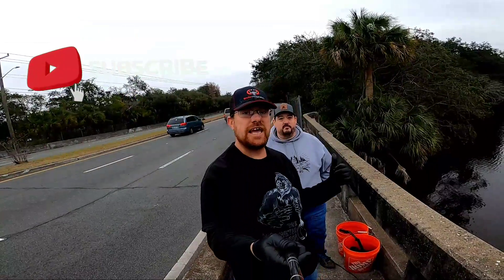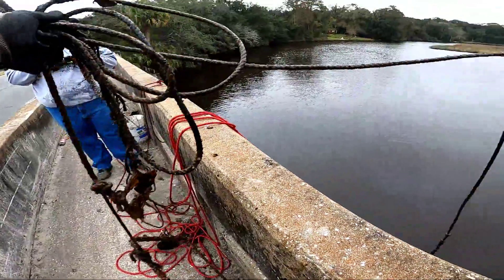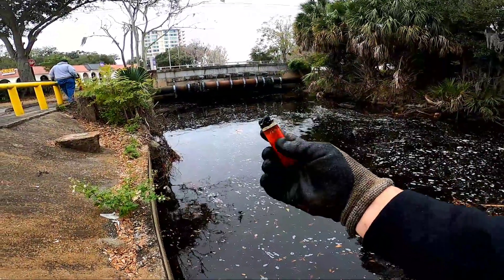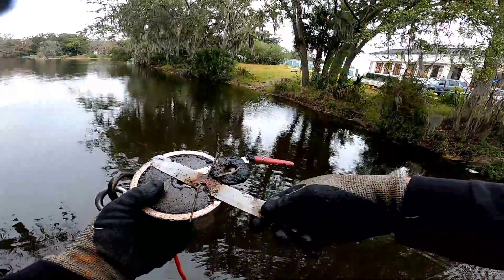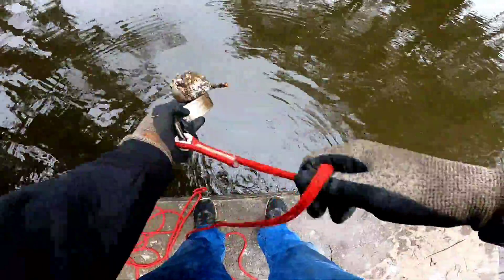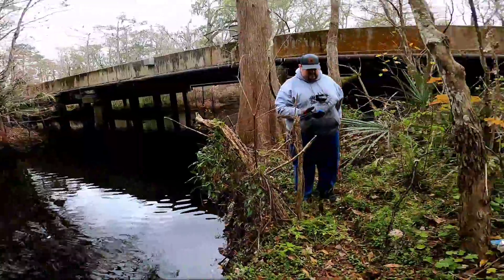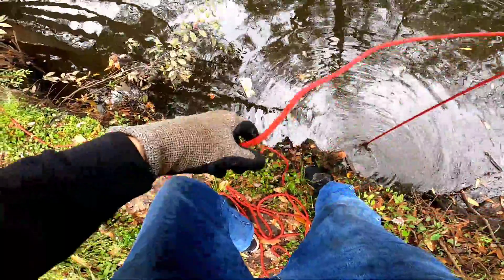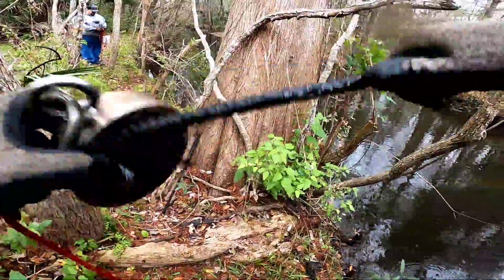Magnet Fishing under a creepy bridge. What has the bridge troll been hiding under the water?!?!?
The magnets hit the water today with our good friend Jason from Daddy and Water plus Water. We hit three new locations today. One spot under a creepy old bridge guarded by a Bridge Troll! He was no match for the two Jason's!

Be sure you check out "Daddy and Daughter + Water" for his video of today.

If you're interested in joining the Magnet Fishing Family or you just want to grab yourself a magnet, check out Brute Magnetics. They have some of the worlds BEST magnets and magnet fishing equipment. They have a HUGE supply of various size and strength of magnets as well as some pretty cool swag! And above all else, their customer service is TOP-NOTCH!!!